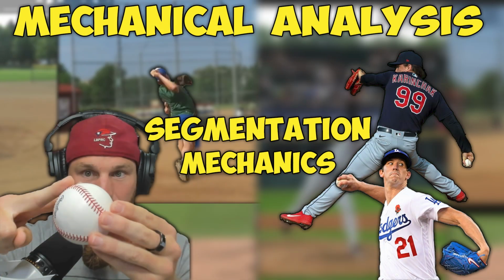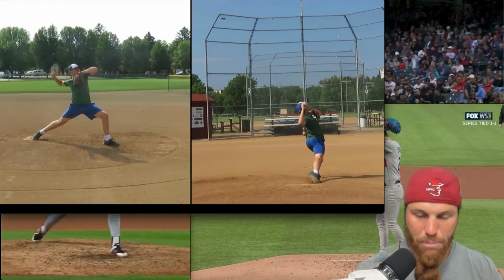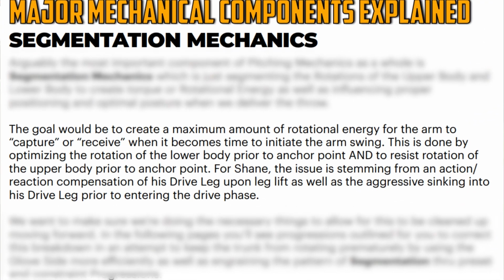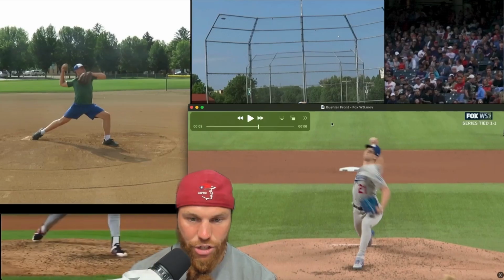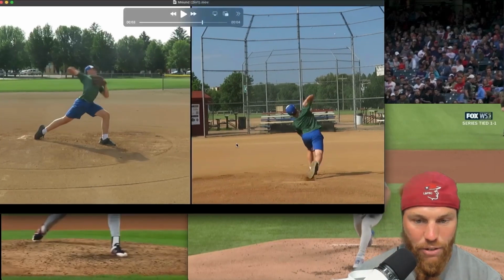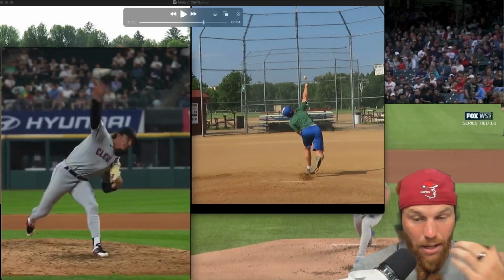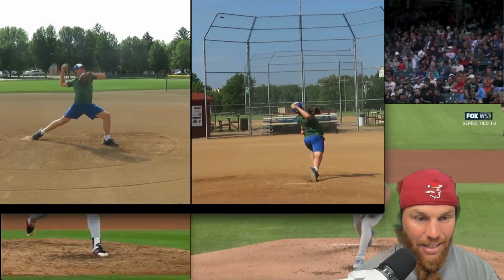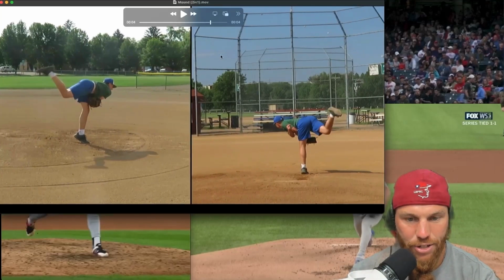How to Create Hip/Shoulder Separation in Pitching Mechanics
Previewing my Online Mechanical Analysis Service here taking a deeper dive into the mechanical concepts of Segmentation. This will take a further look into understanding just how a thrower can create Hip to Shoulder Separation in an effort to throw harder.